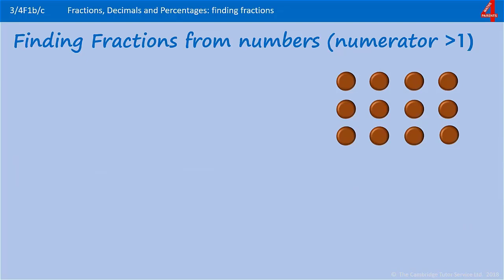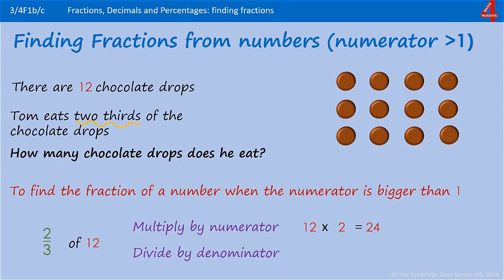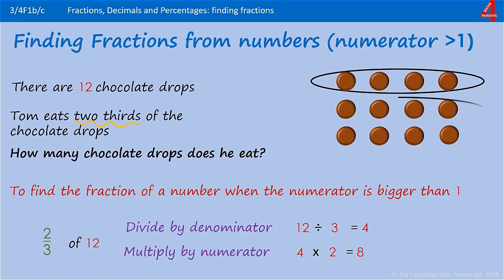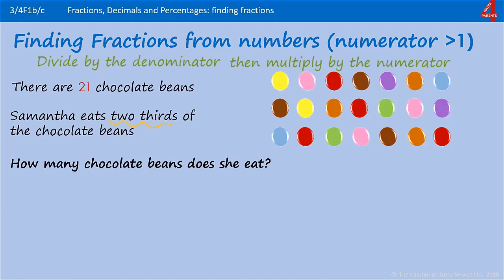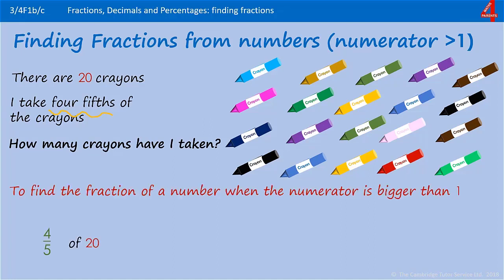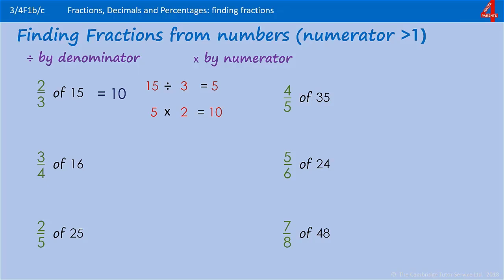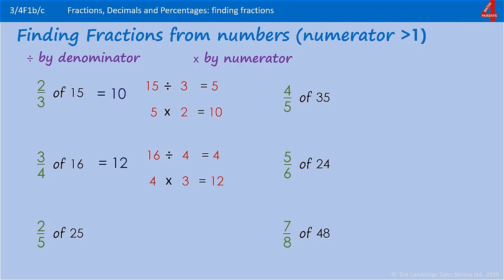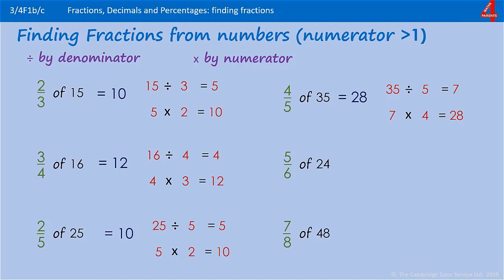Recognise, Find and Write Non-Unit Fractions (Part 2)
Using a formula to calculate a non-unit fraction amount of something
(For example, calculating two sixths of 24)

Corresponds with the Key Stage 2 Mathematics Test Framework
Content Domain Reference: Fractions, decimals and percentages
3F1b - recognise, find and write fractions of a discrete set of objects: unit fractions and non-unit fractions with small denominators.